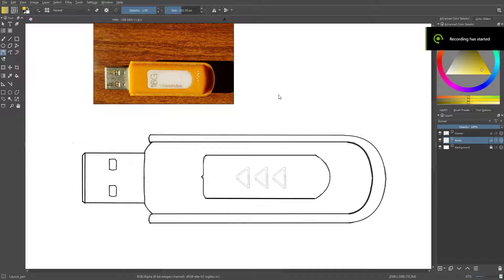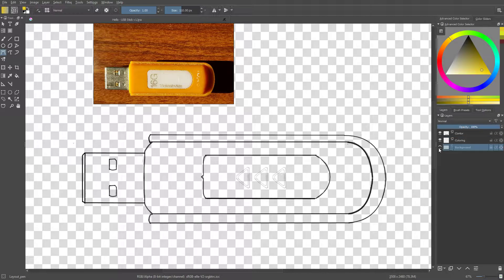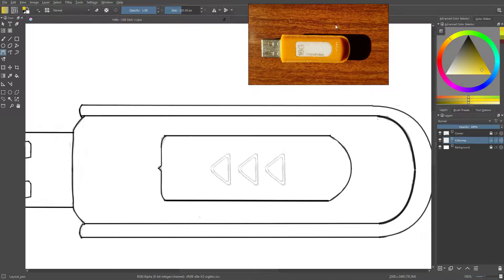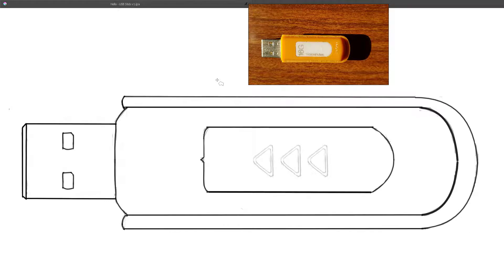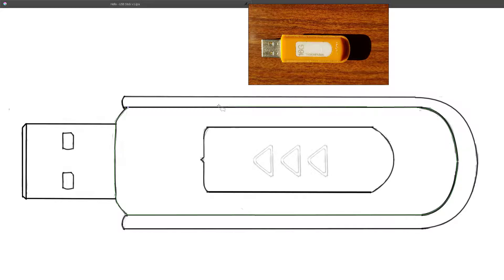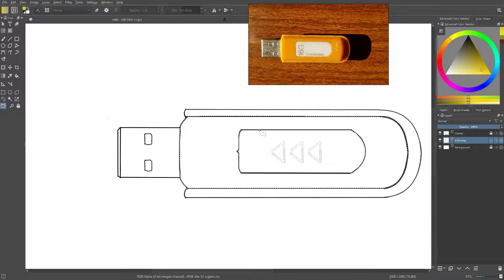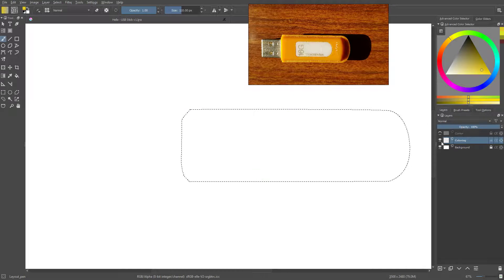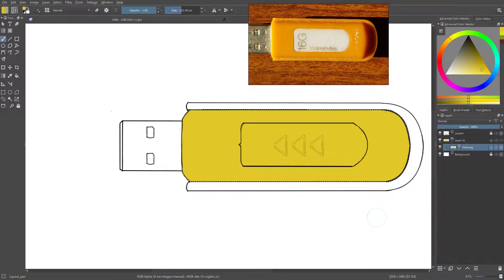Krita Bezier selection Tool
I was experimenting with Bezier selection tool. to see if it works will in coloring semi circular shapes

Its common used in many painting tools and even in 3D modeling apps such as Blender3D which I am investing time to learn. Its concepts is outlined here

I apologize for the mic quality. This was quick recording to share with some people and I thought it would be helpful to others

For those wondering about the float reference image I used to hold the reference image with being always on top option on

I intend to release a course an art course in udemy with polished and edited video

I am also doing some wow fanart Gig for those that are interested